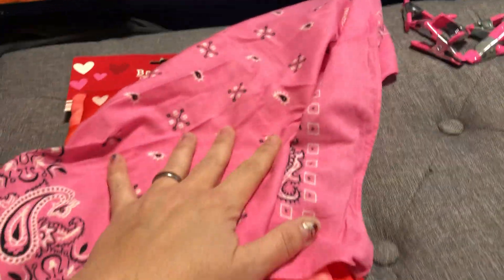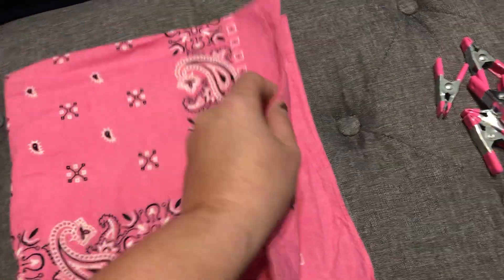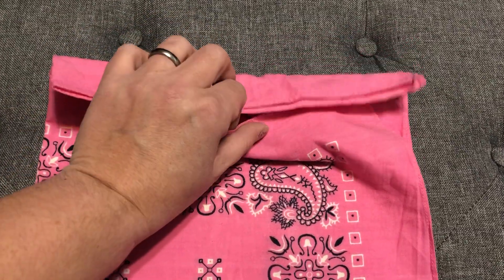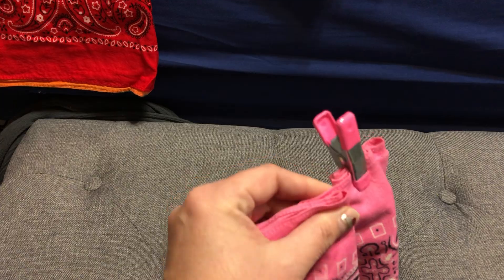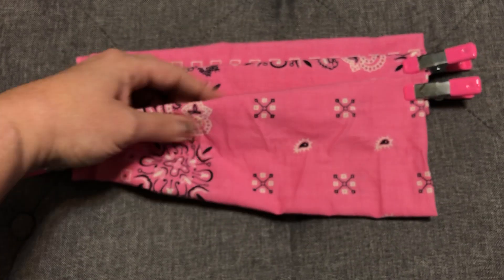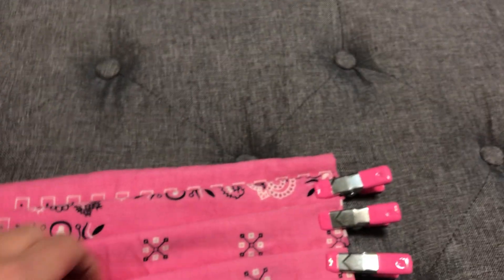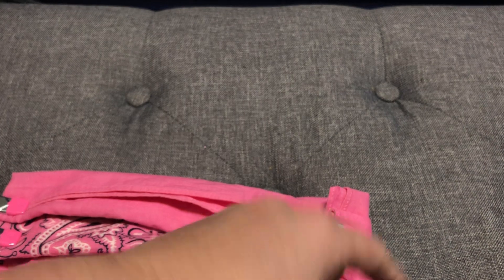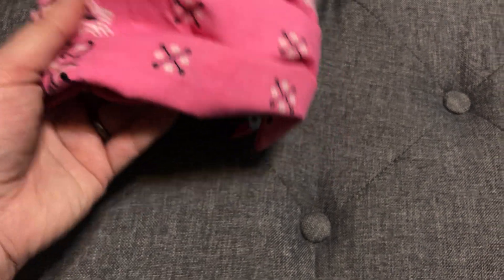Face mask from bandannas!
So here is how I make a face mask from a bandanna - you will have to imagine the sewing parts because I have kids on classroom conference calls and can’t use the sewing machine right now.